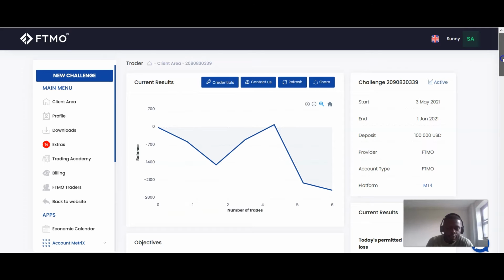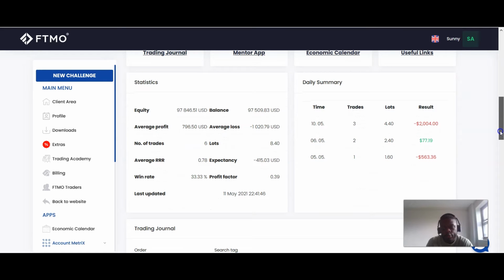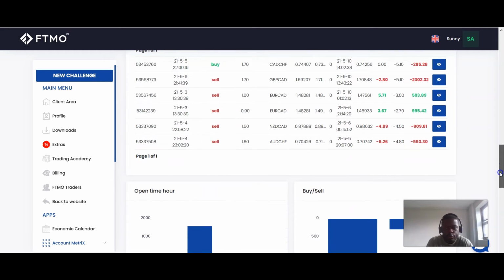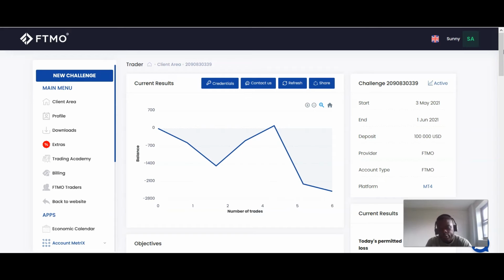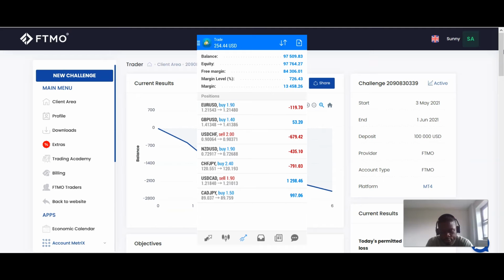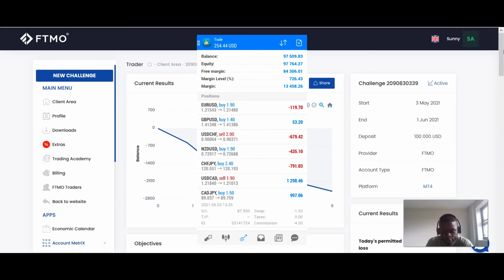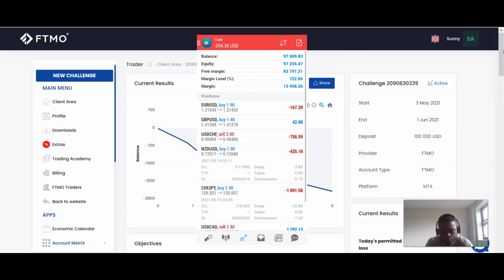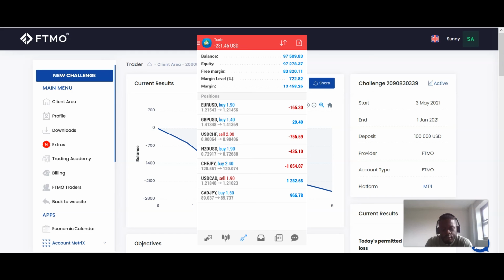FTMO CHALLENGE DAY 7